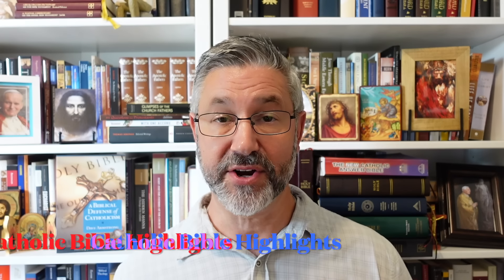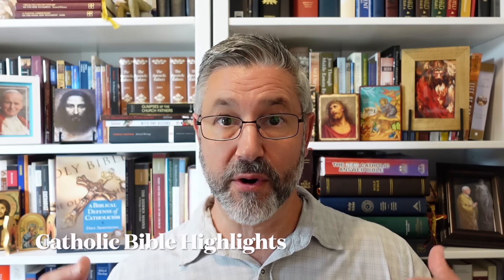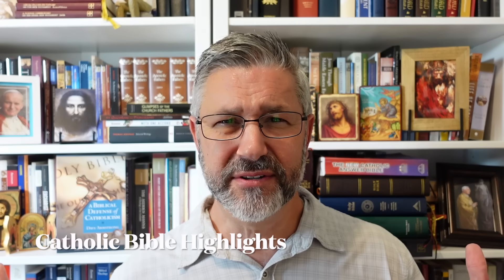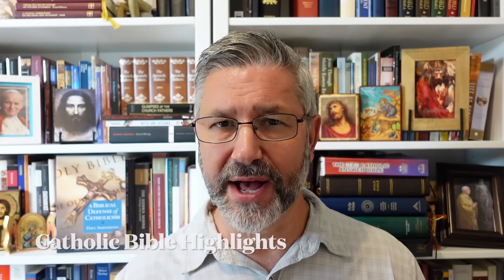The SIX Bibles Every Catholic Should Own (Plus, 3 Verses to Highlight)!!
A show about highlighting your Bible wouldn't be complete with an episode... HIGHLIGHTING which Catholic Bibles you should have in your collection. Here I provide my picks for the SIX Catholic Bibles every Catholic should have in his/her library. Links to every one of them are provided below.
The Six Bibles
1. NRSV-CE Catholic Notetaker's Bible

2. RSV-2CE Holy Bible for Prayer and Devotional Use

3. The Didache Study Bible

4. The Ignatius Catholic Study Bible

5. The Great Adventure Bible

6. The New Catholic Answers Bible